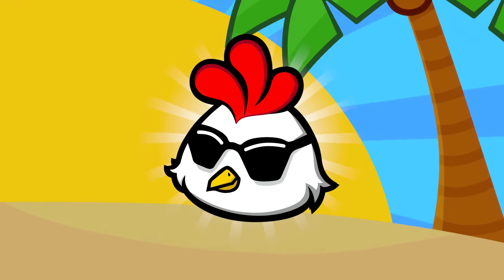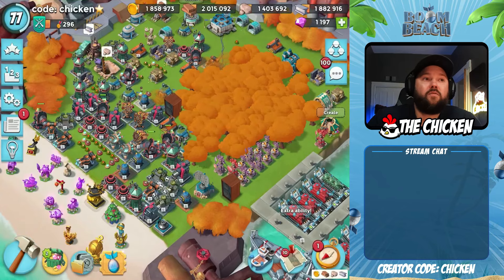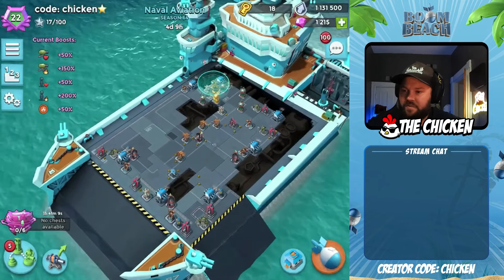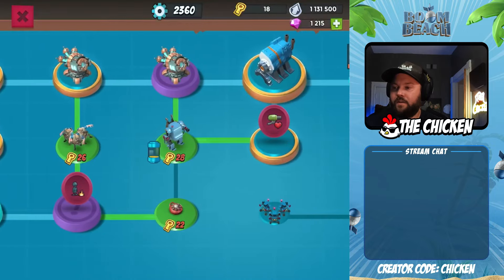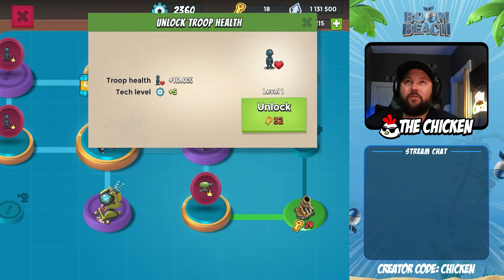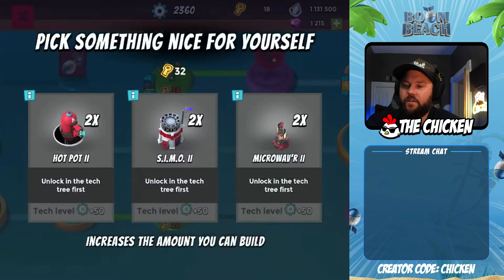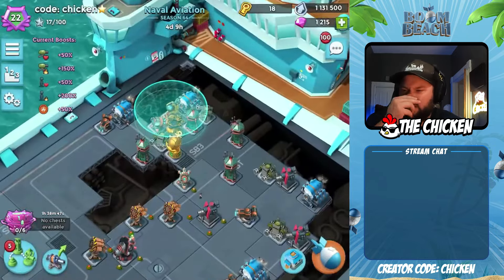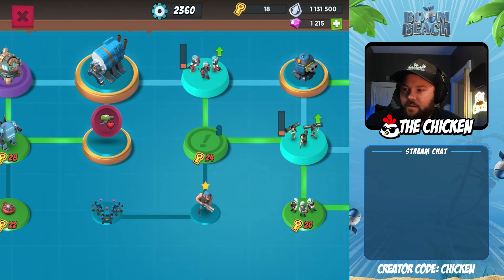FINAL PLAN FOR SEASON 64! // Boom Beach Warships